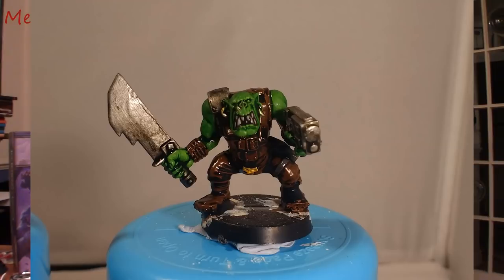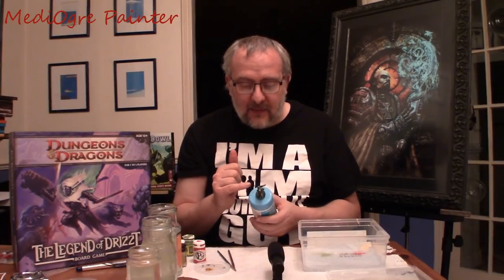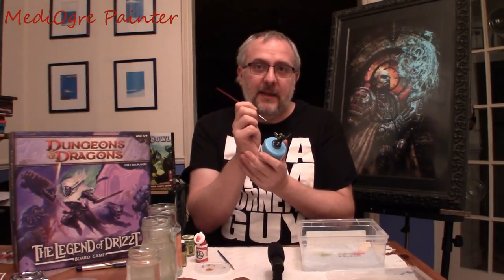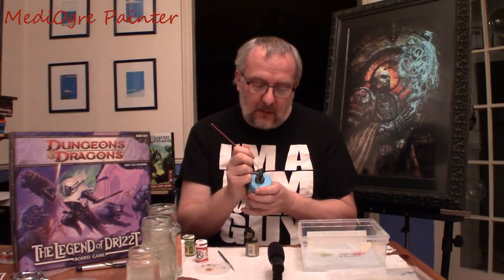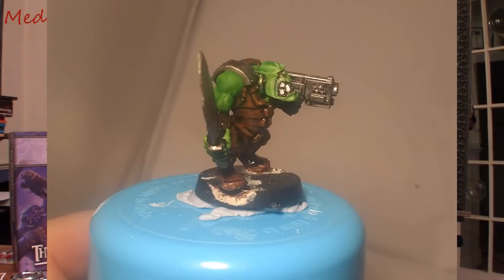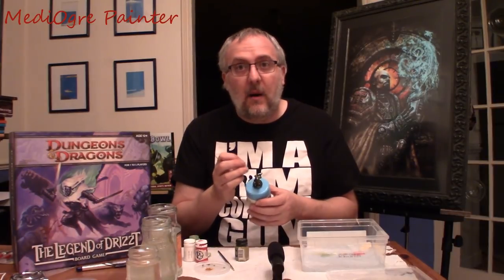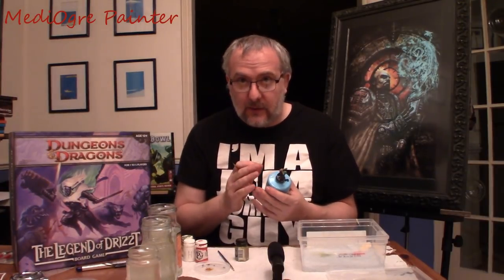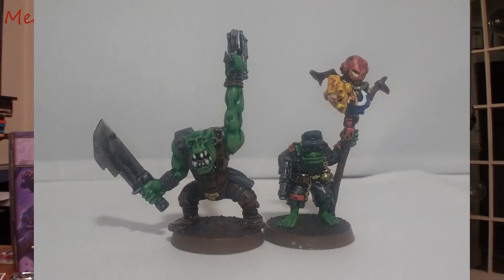Painting Technical Details on Your Wargaming Miniatures - as a Beginner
Mr K walks you through the business end of painting your wargaming miniatures. It can be scary but fortune favours the brave.